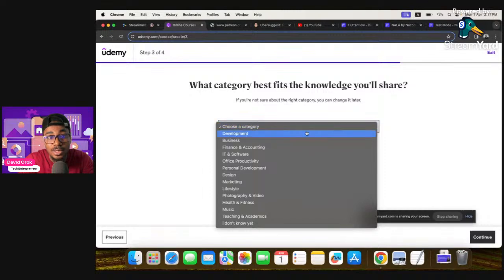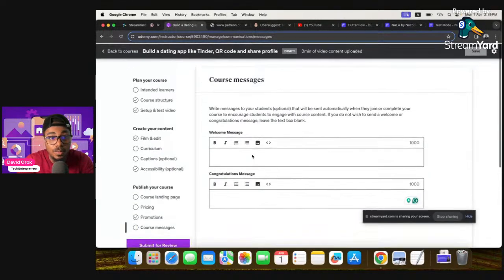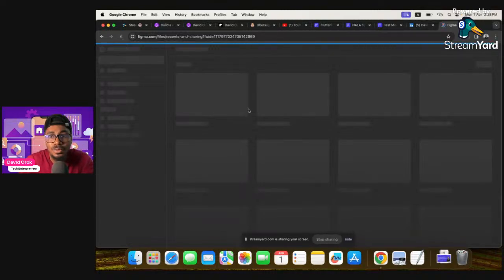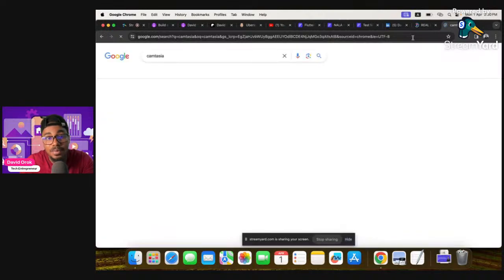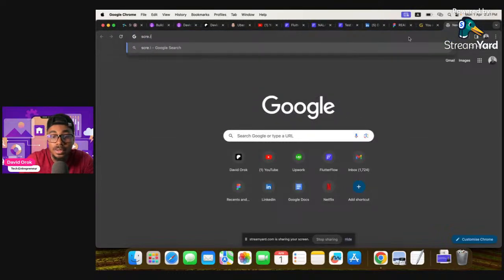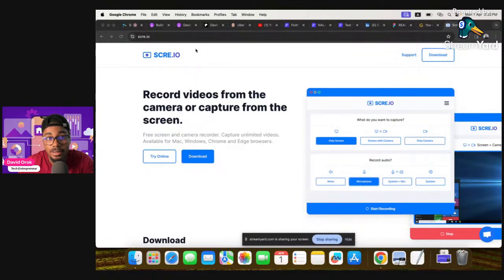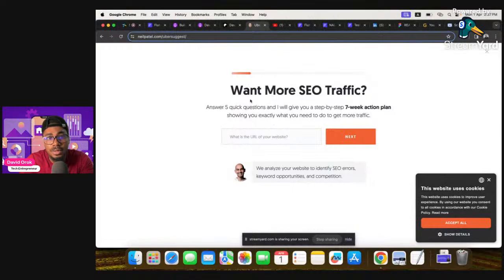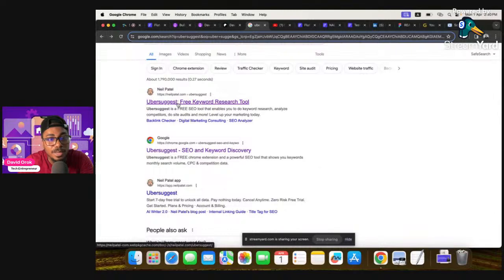How to create courses as a nocode developer and get paid from Udemy, Patreon, NALA and Selar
In this tutorial, you will learn how to create courses as a nocode developer and get paid from Udemy, Patreon, NALA, and Selar.

I will share the tools that you can use when creating your courses and how you can pick a course or project that will have a great audience.